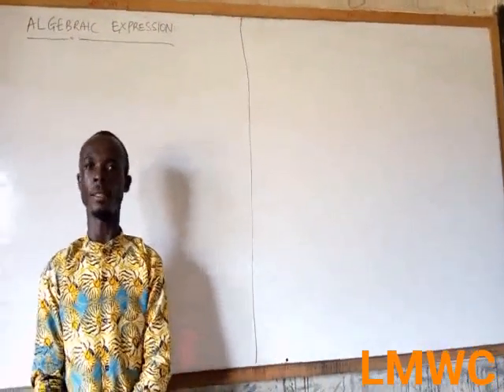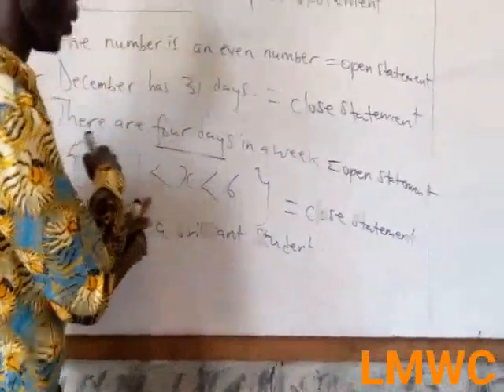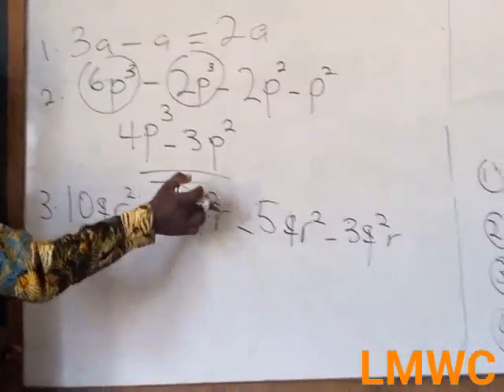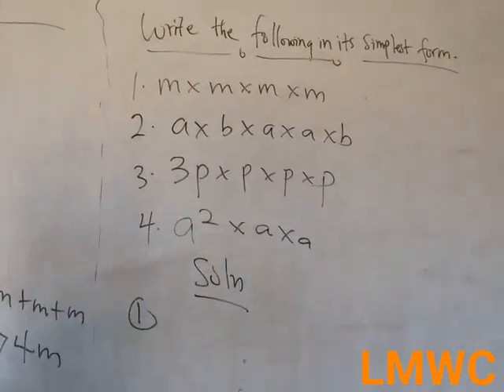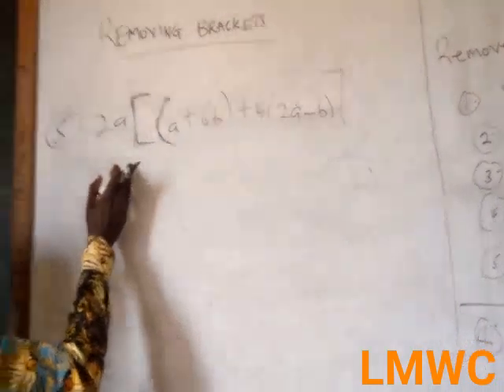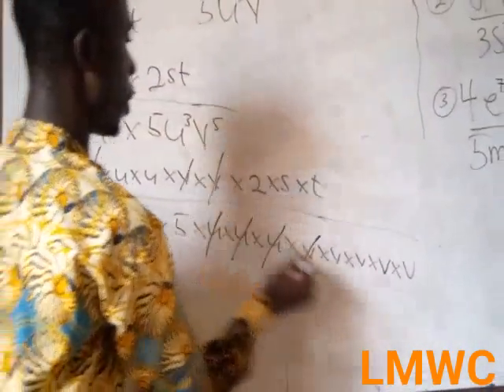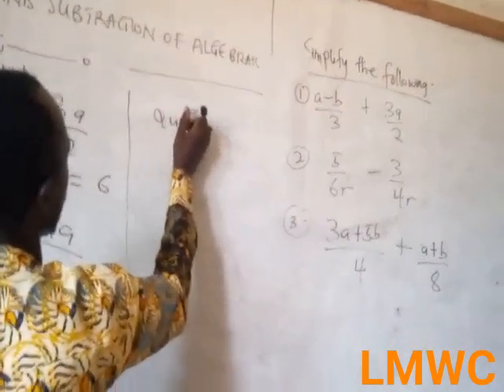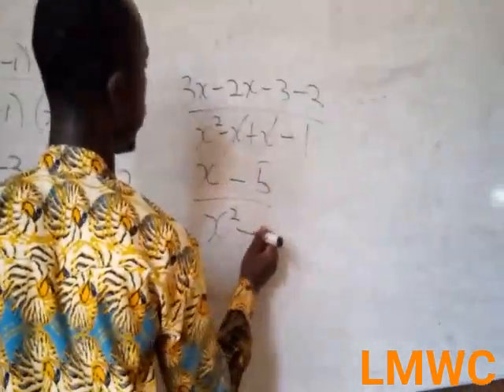JHS MATHS || ALGEBRAIC EXPRESSION ||SIMPLIFICATION || ALGEBRAIC FRACTIONS.....(LESSON 1 OF 6)